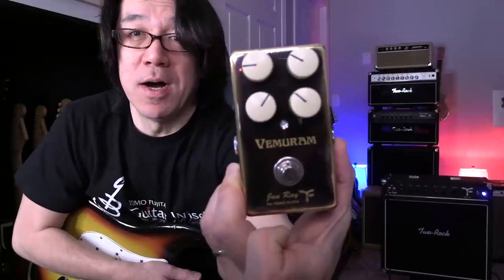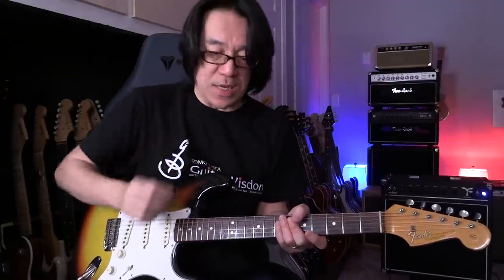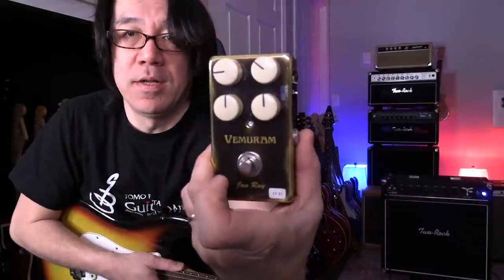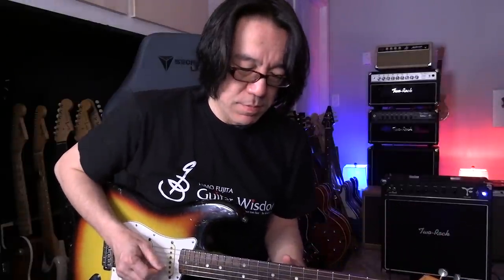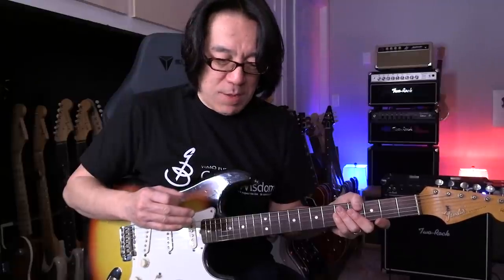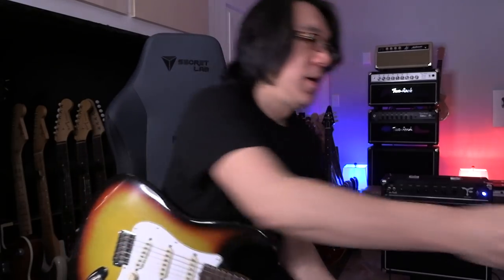Ultimate OVERDRIVE Pedal - GREAT TONE!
(033-21) You can hear a difference between Jan Ray and Jan Ray For TF.  Which one do you like?  What's your favorite / best overdrive guitar pedal?

Playing 1965 Fender Stratocaster
Two Rock TF Signature Amp / Eminence Signature Speaker TF-1250

Don’t worry
Don’t compare

▼MEL Magazine Article
HOW TOMO FUJITA BECAME THE WORLD’S UNLIKELIEST GUITAR HERO